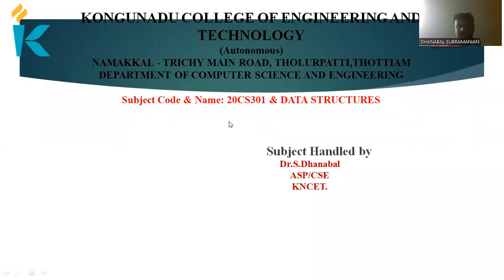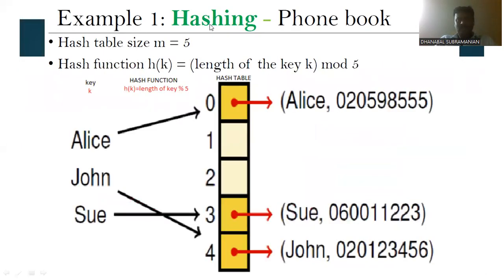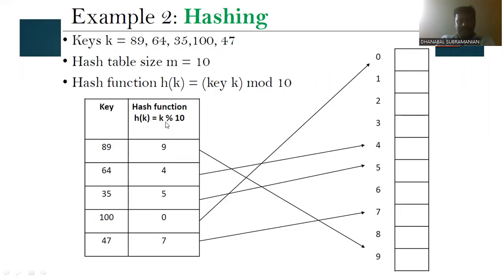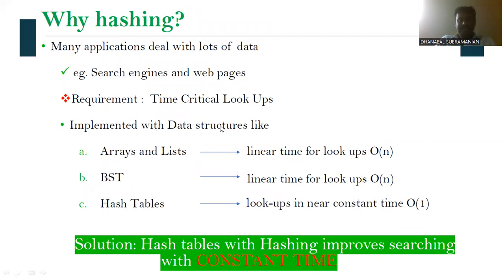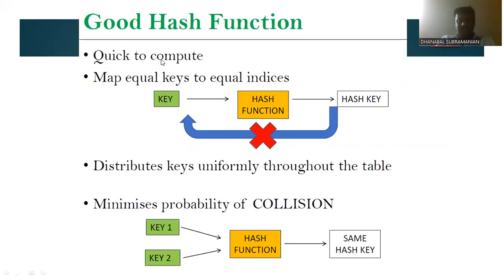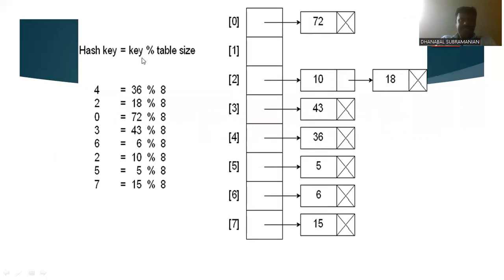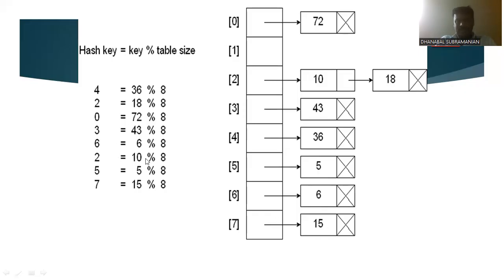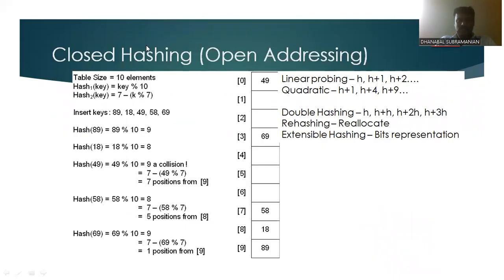DS UNIT 5